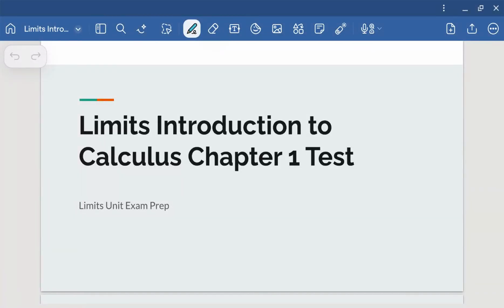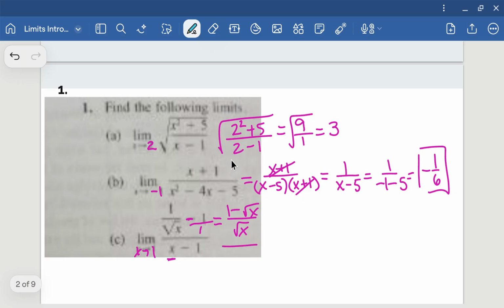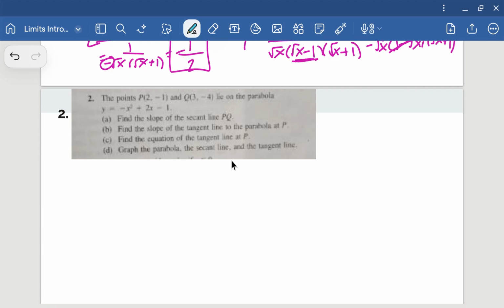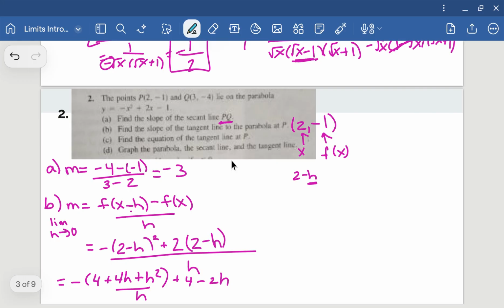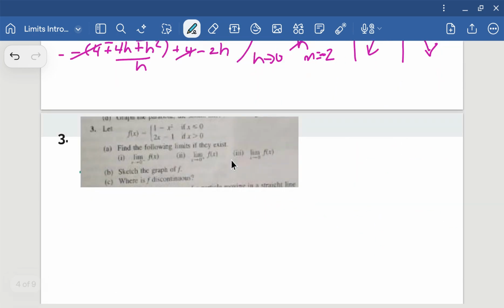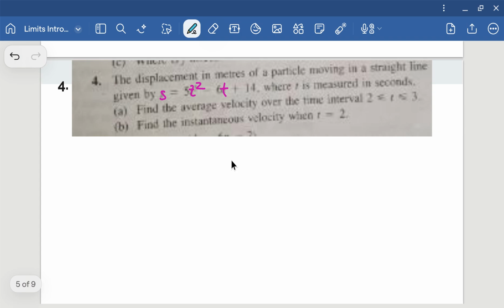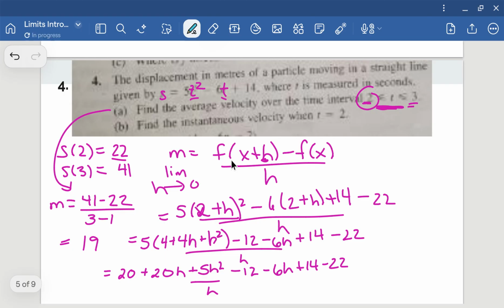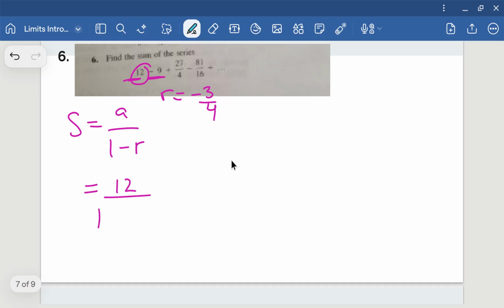From the Textbook 'Calculus a first course' the chapter 1 review practice test explained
📚 Full Chemistry 30 + Math Help:
Calculus: